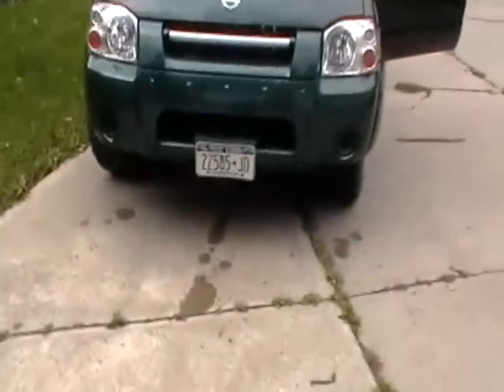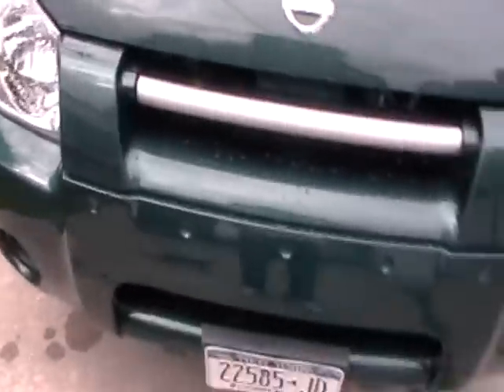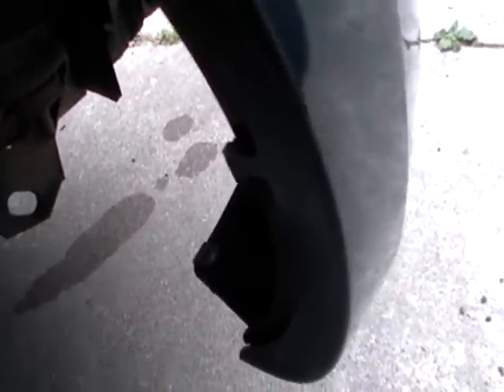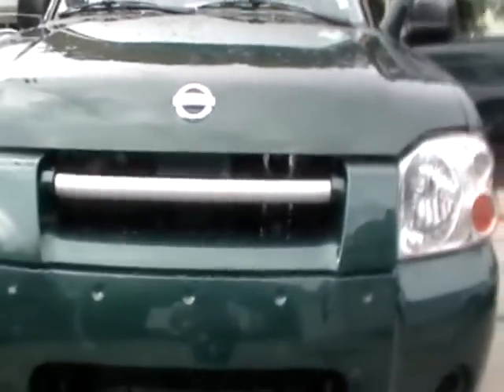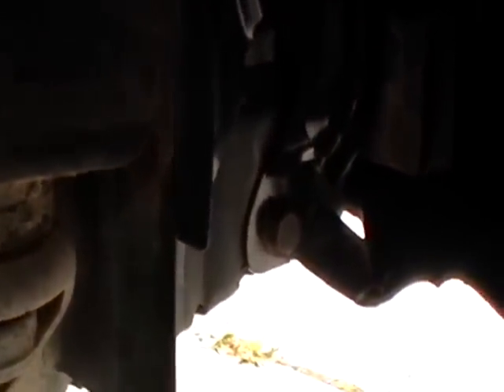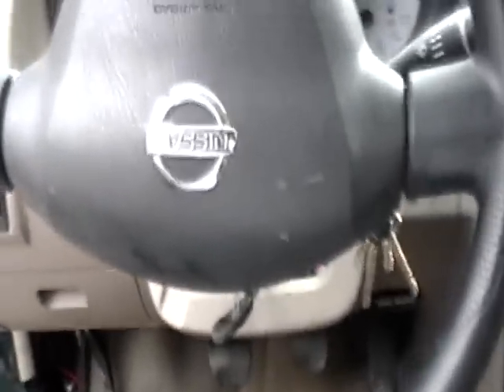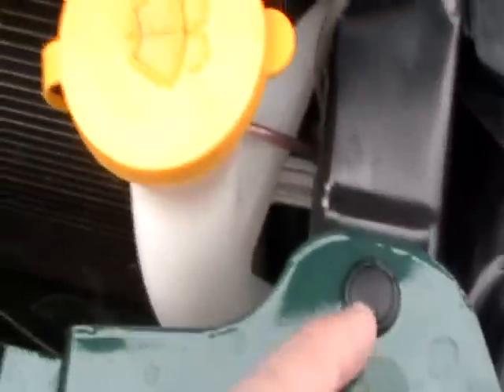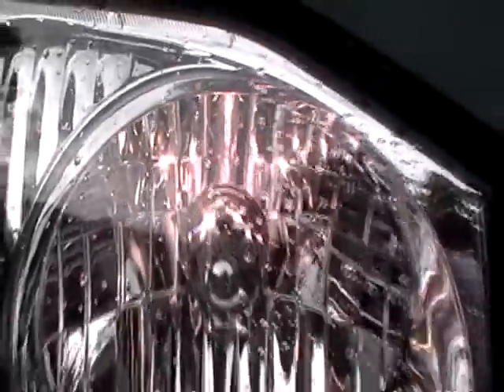my truck got "fixed" quick review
what a great body shop! NOT  took it to Dilorenzo Body & Paint, Inc in Endicott NY would not recommend!! i mean it looks ok from a distance! but its just no good! id give it a 6 out of 10 for looks and a 3 out of 10 for functionality! i mean they didnt even put a new turn signal bulb into the new headlight Assembly and they stole my hid bulbs!